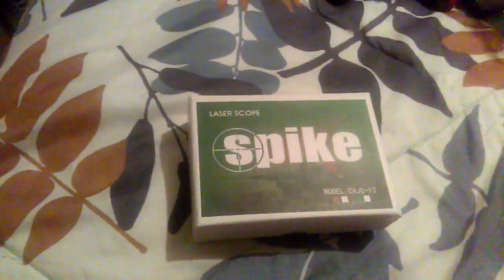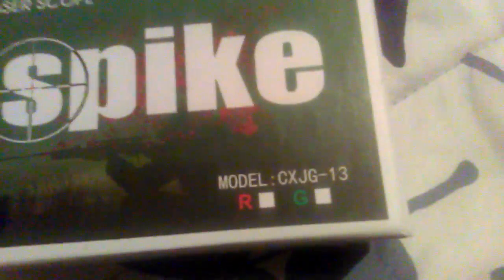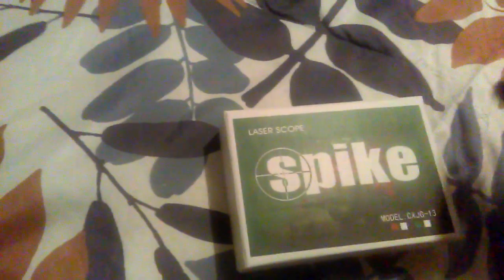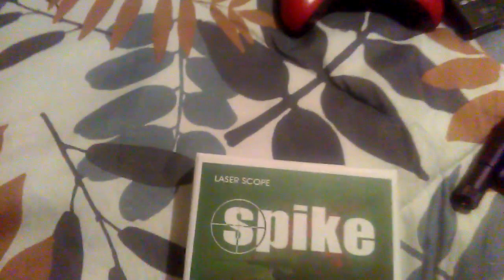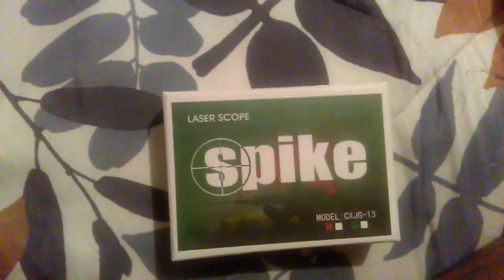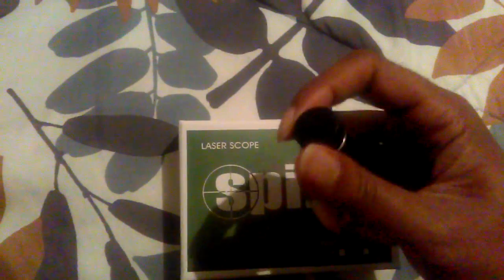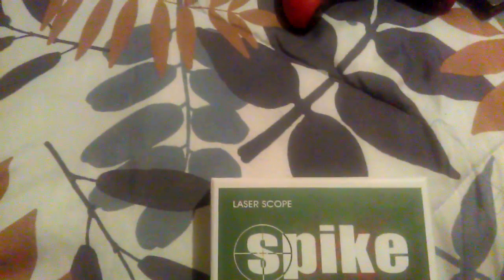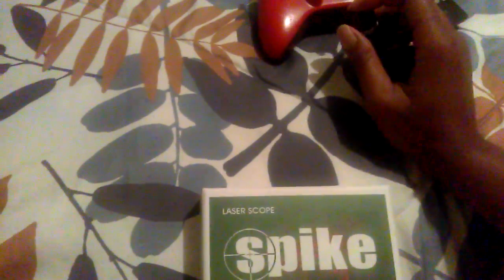Laser scope spike/ high power laser unboxing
Goes far like my other one if you would like to buy one here is the